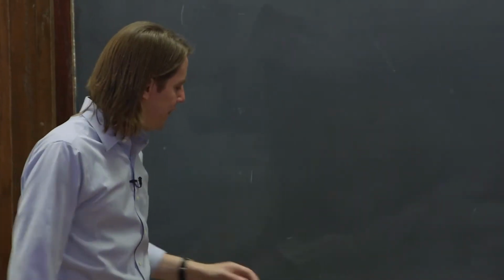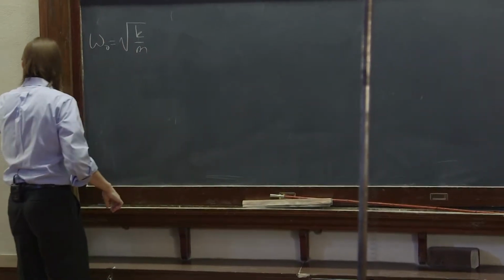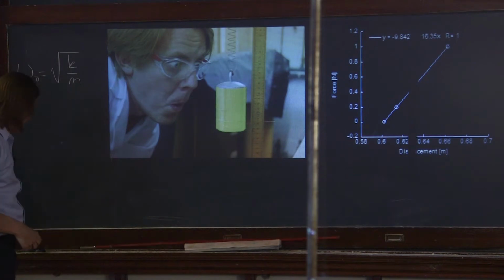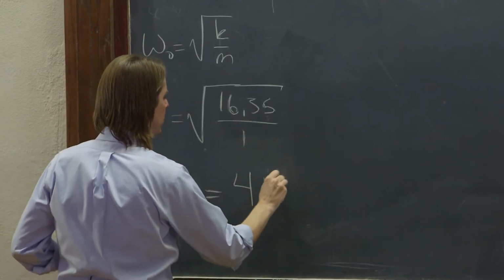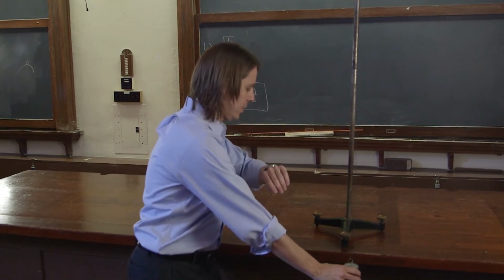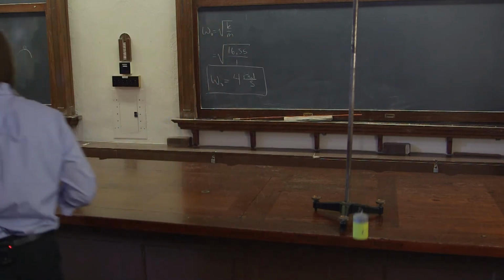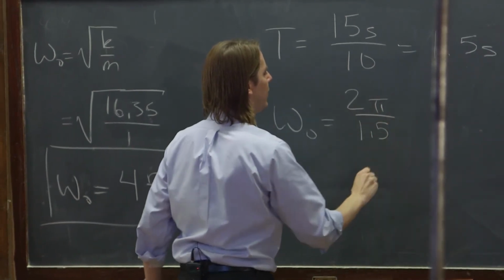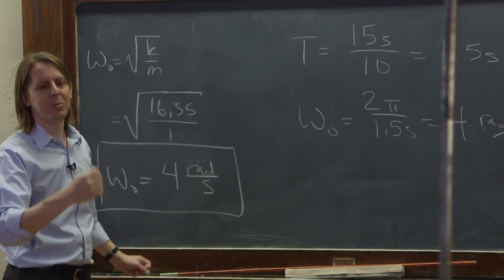LS1 U1 B6 Final